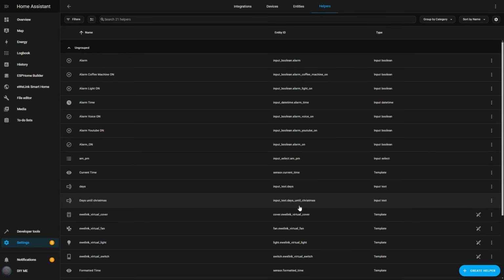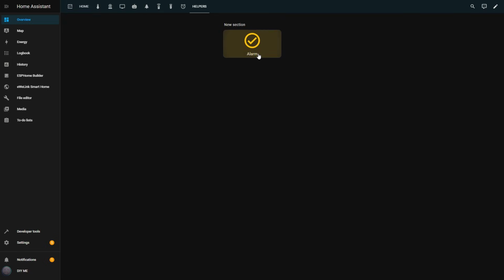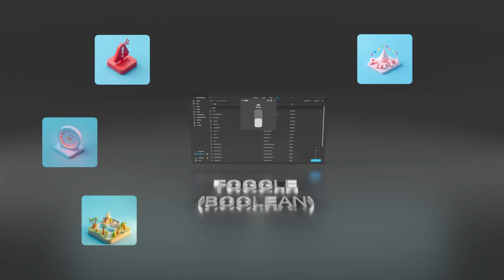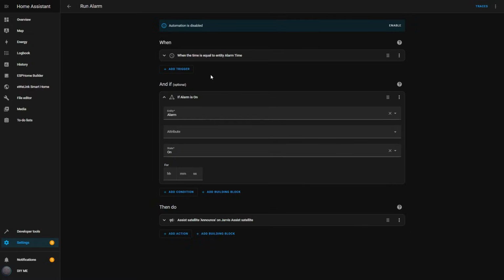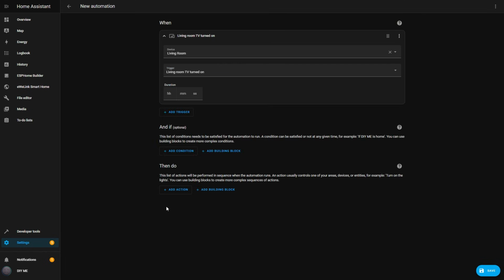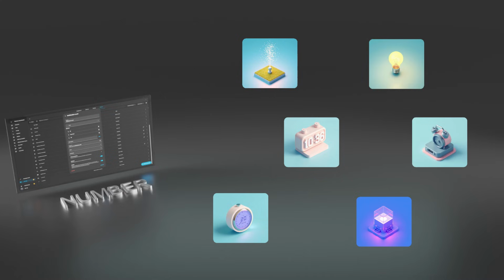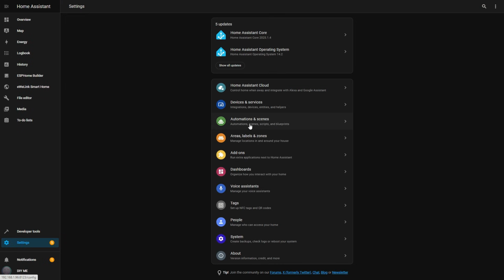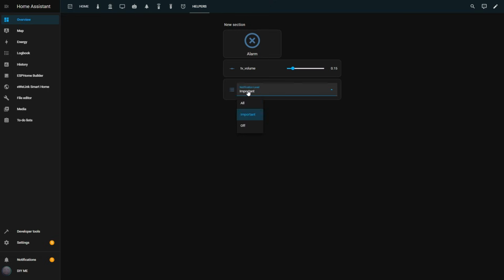Home Assistant Helpers: The Secret to Smarter Automations! Part 1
Unlock the full potential of Home Assistant with Helpers! 🚀 In this video, I’ll show you how to create and use Toggle, Number, and Dropdown Helpers to make your smart home more dynamic and customizable.

📌 What You’ll Learn:
✅ How to create a Toggle Helper to enable/disable automations
✅ How to use a Number Helper to set values like TV volume
✅ How a Dropdown Helper can control notifications and more!

Some devices you can use with Home assistant:

🎁AMAZON USA
🔗Kasa Apple HomeKit Smart Light Switch
🔗TP-Link Tapo Matter Supported Smart Plug Mini
🔗SONOFF NSPanel Smart Switch, 2-Switch Panel Home Control
🔗SONOFF ZBMINIL2 Extreme Zigbee Smart Light Switch (2 Way)
🔗SONOFF Matter Smart Light Switch, 2.4GHz WiFi Light Switch
🔗SONOFF Zigbee Indoor Temperature Humidity Sensor
🔗SONOFF SNZB-06P Zigbee Human Presence Sensor

🎁AMAZON ESPAÑA
🔗SONOFF Mini Interruptor Inteligente Wifi
🔗SONOFF S60TPF Enchufe Inteligente Wi-Fi (con Monitoreo Energético)
🔗SONOFF NSPanel Smart Scene Wall Switch Pantalla Inteligente, Termostato De Temperatura Y Sensor Ambiental 🔗Incorporados
🔗SONOFF ZigBee Movimiento Sensor SNZB-03 2PCS
🔗SONOFF T5 Interruptor de Pared Inteligente, Interruptor de Luz Táctil WiFi

🎁AMAZON DEUTSCHLAND
🔗SONOFF NSPanelPro Smart Home Control Panel,Unterstützung der bidirektionalen Synchronisierung mit HA
🔗SONOFF MINIR4M WiFi Smart Schalter 2 Wege - Wlan Lichtschalter Relais Modul Supports Matter
🔗SONOFF S60TPF Smart Wlan Steckdose 16A 4000W, Smart Stecker mit Strommessung, Überlastschutz
🔗SONOFF Smart Wlan Wandschalter, Intelligent WiFi Lichtschalter,M5 Matter 3 Gang vom Typ 86 mit Timing
🔗SONOFF SNZB-03 Zigbee Smart Bewegungsmelder,Zigbee Hub Erforderlich

🎁AMAZON UK
🔗SONOFF Wi-Fi Smart Switch 10A 2400W, Smart Relay Switch Light Switch
🔗SONOFF NSPanel WiFi Smart Scene Wall Switch, 2-Switch Smart Home Control Panel for Smart Temperature Function
🔗Shelly 1 Mini Gen3, WiFi & Bluetooth Smart Switch Relay, 1 Channel, 8A, Home Automation, Dry Contacts, Lights Remote Control
🔗SONOFF SNZB-03 ZigBee Motion Sensor 2 Packs, Wireless Motion Detector Get Alerts or Trigger Lights to Turn
🔗SONOFF WiFi Smart Plug Socket Mini Smart Socket with Energy Power Monitoring Remote Control Smart Schedule Functions

⚙ Input number code:  volume_level: "{{ states('input_number.tv_volume') | float }}"